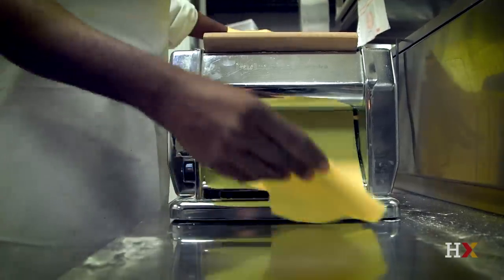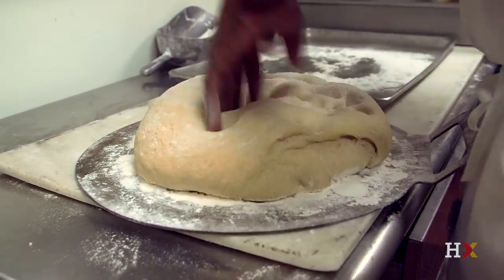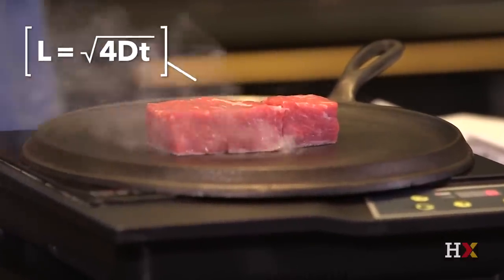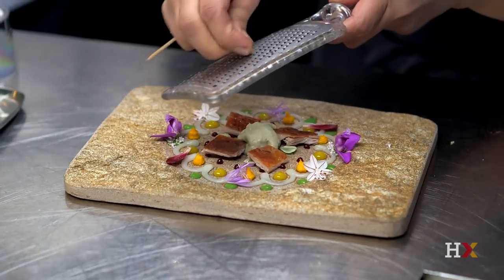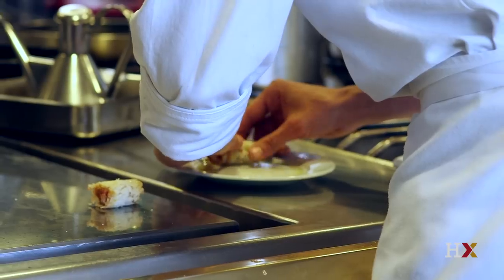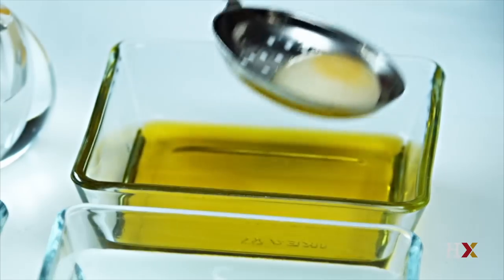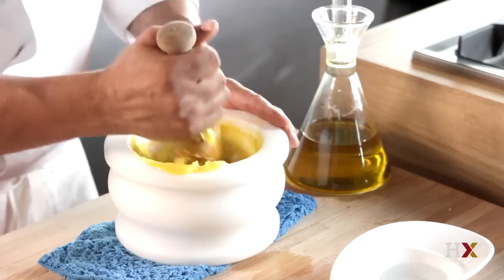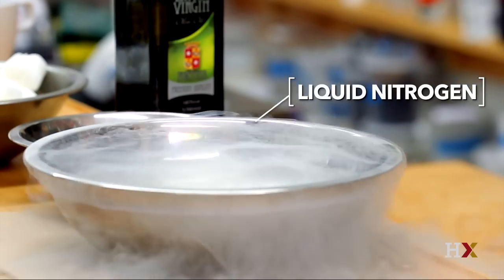Science & Cooking: From Haute Cuisine to Soft Matter Science (part 1) | HarvardX on edX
Top chefs and Harvard researchers explore how everyday cooking and haute cuisine can illuminate basic principles in physics and engineering.

During each week of this course, chefs reveal the secrets behind some of their most famous culinary creations — often right in their own restaurants. Inspired by such cooking mastery, the Harvard team will then explain the science behind the recipe.

Topics will include:

How molecules influence flavor
The role of heat in cooking
Diffusion, revealed by the phenomenon of spherification, the culinary technique pioneered by Ferran Adrià.
You will also have the opportunity to become an experimental scientist in your very own laboratory — your kitchen. By following along with the engaging recipe of the week, taking precise measurements, and making skillful observations, you will learn to think like both a cook and a scientist. The lab is certainly one of the most unique components of this course — After all, in what other science course can you eat your experiments?

HarvardX requires individuals who enroll in its courses on edX to abide by the terms of the edX honor code HarvardX will take appropriate corrective action in response to violations of the edX honor code, which may include dismissal from the HarvardX course; revocation of any certificates received for the HarvardX course; or other remedies as circumstances warrant. No refunds will be issued in the case of corrective action for such violations. Enrollees who are taking HarvardX courses as part of another program will also be governed by the academic policies of those programs.

HarvardX pursues the science of learning. By registering as an online learner in an HX course, you will also participate in research about learning. Read our research statement to learn more.

Harvard University and HarvardX are committed to maintaining a safe and healthy educational and work environment in which no member of the community is excluded from participation in, denied the benefits of, or subjected to discrimination or harassment in our program.

The scientific concepts that underlie everyday cooking and haute cuisine techniques;
How to apply principles of physics, engineering, and chemistry to cooking;
How to become an experimental scientist in your own kitchen;
How to think like a chef AND a scientist.